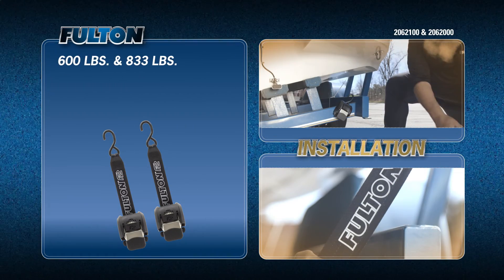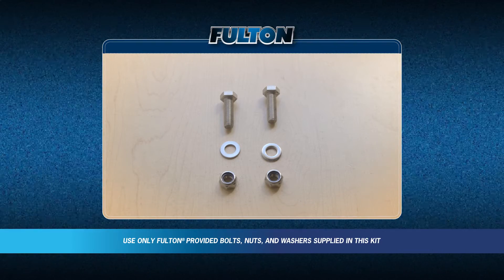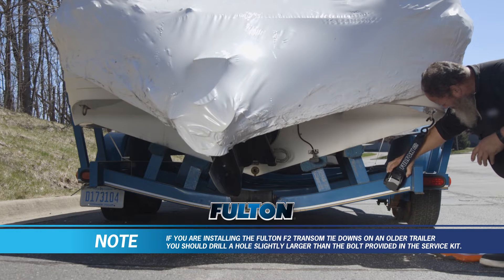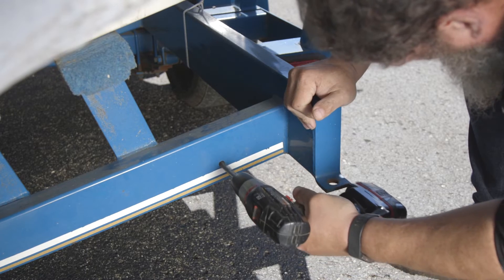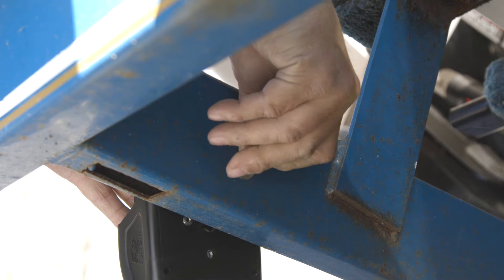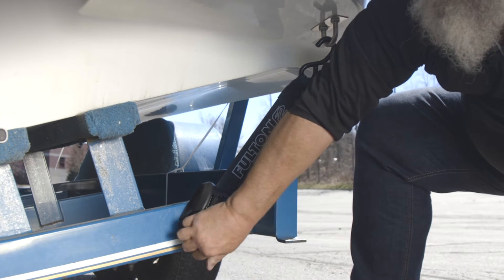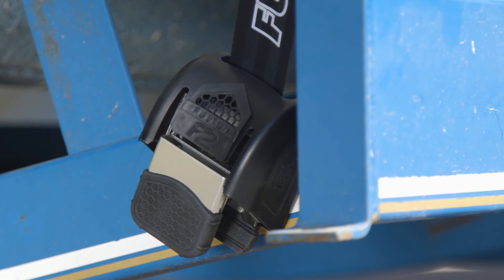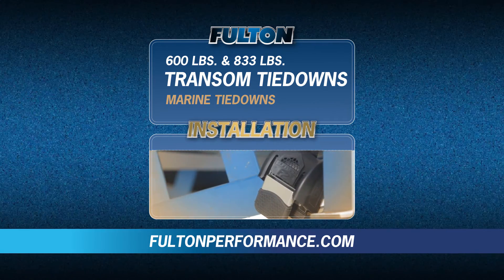How to Install Retractable Boat Transom Straps - FULTON F2 Straps - Securement made easy!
This video will show how to properly install the Fulton F2 transom straps on your boat's trailer.

Fulton® F2 Transom tie downs feature a self contained ratcheting design that lock in place to eliminate slippage during traveling. These high-quality tie downs can't be over tightened, so you won't damage your boat. These straps come with all necessary hardware for an easy installation. Your marine equipment deserves the best securing accessories and that is what Fulton provides every time.
FEATURES:
☑️ Strap retracts for easy storage
☑️ Self contained design - no tangling
☑️800 lbs. working load
☑️ Vinyl coated J-hooks protect boats finish
☑️ 2500 lbs. break strength
☑️ Stainless steel construction
☑️ All required hardware included

PART Numbers:
2062100 & 2062000

ABOUT US
Since 1911, the Fulton® line of trailer jacks, winches, and couplers has become the industry standard for light and medium-duty trailering.

Fulton® is the leading choice for boaters, anglers, and marine trailer manufacturers.

Suited for all environments, Fulton® performs best when the weather is at its worst. When innovative design is combined with quality and value, the result is a brand that is the obvious choice for recreational and marine applications everywhere.

Marine and Recreational Towing | Boating Tie Downs | Fulton Products